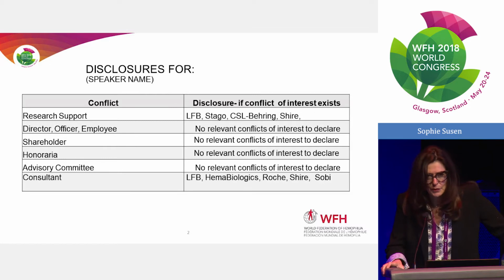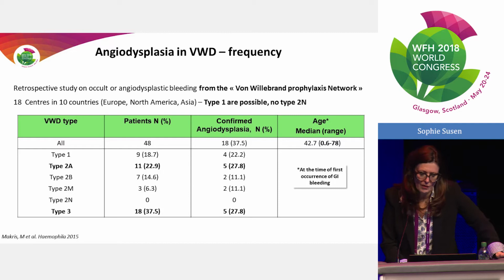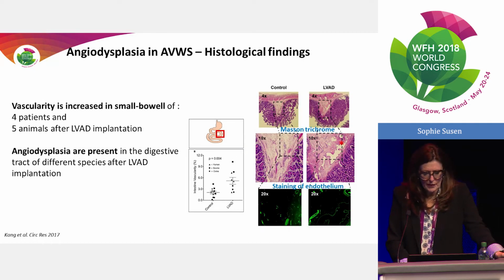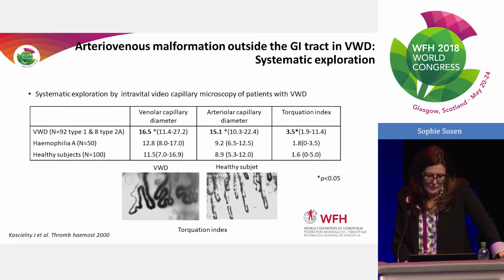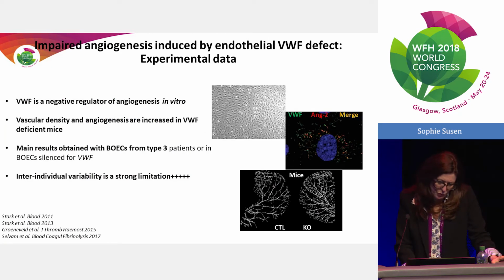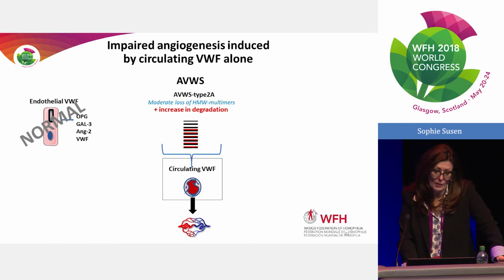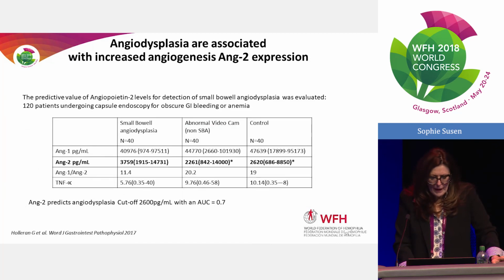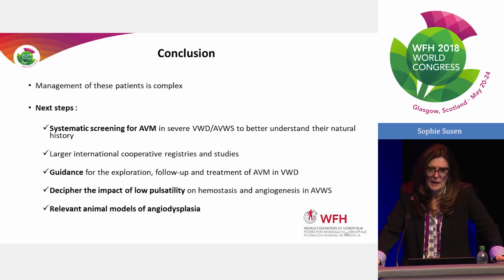Von Willebrand Disease and the Vascular Membrane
In the Tuesday afternoon session entitled Von Willebrand Disease: Clinical Conundrums, Sophie Susen explains how arteriovenous malformations arise as a consequence of von Willebrand factor defects and their action on the vascular membrane and discusses the importance of arteriovenous malformation screening and of international registries and studies.